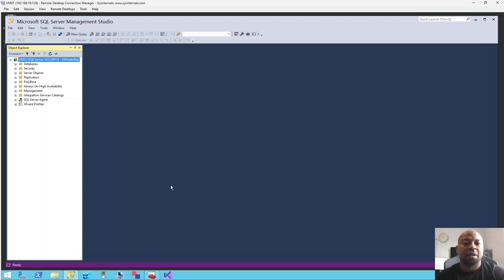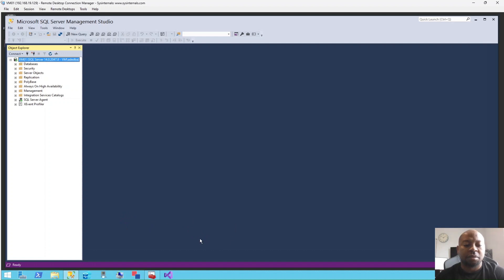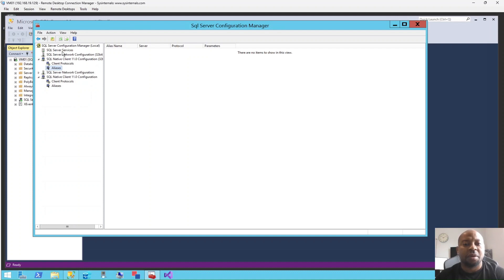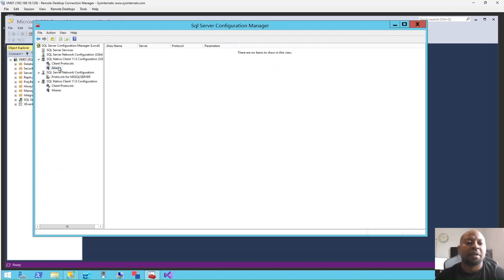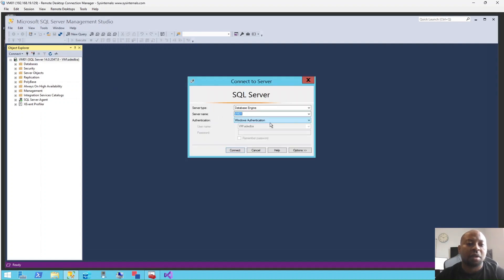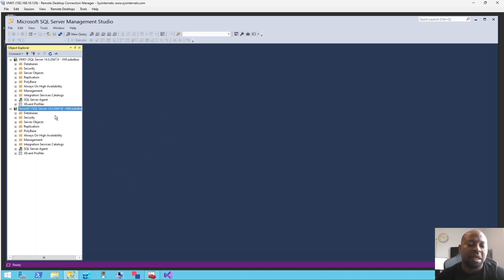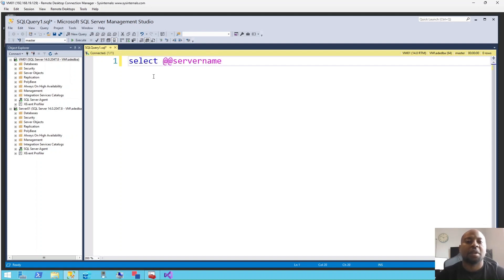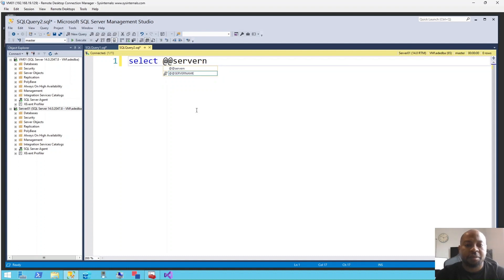How to Create SQL Server Alias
How to create an alias for SQL Server instance